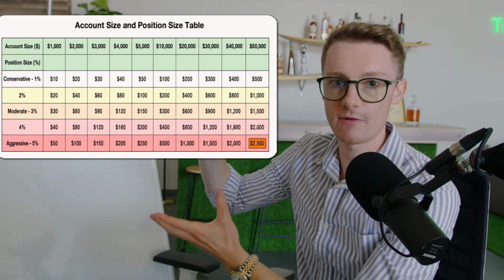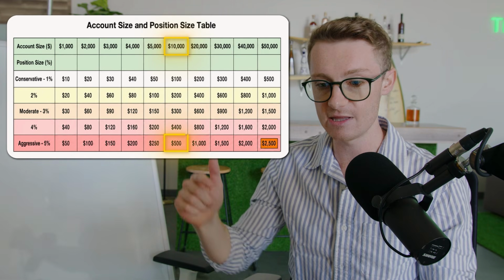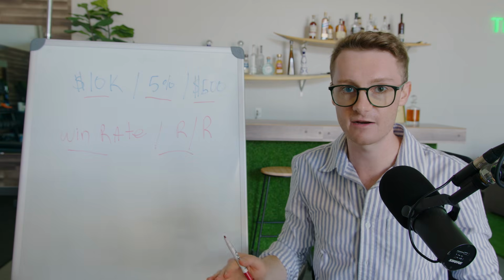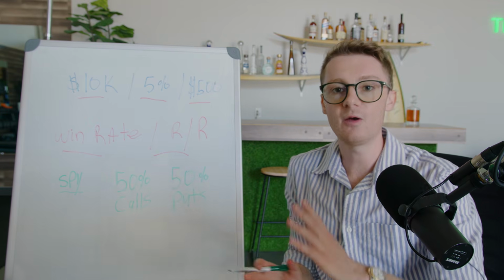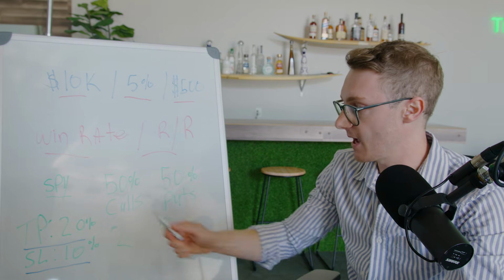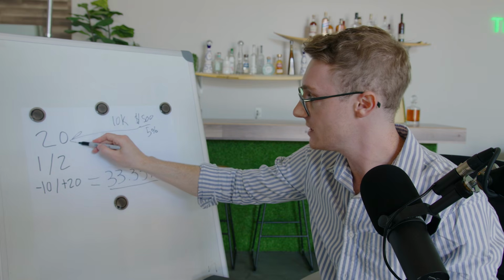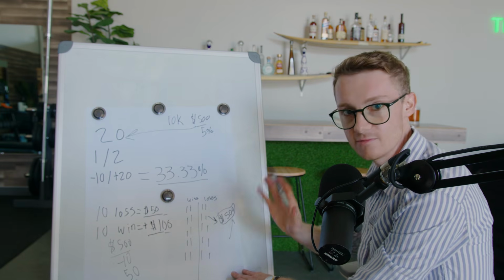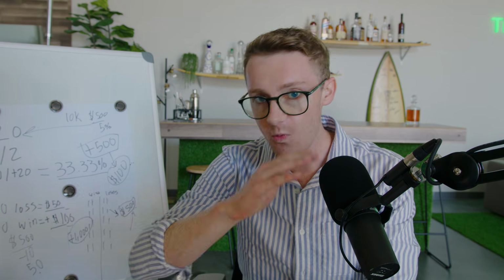How To Make $100 A Day Trading Options as a Beginner